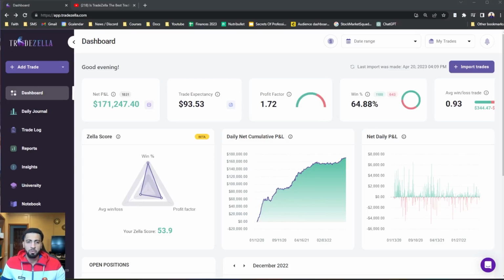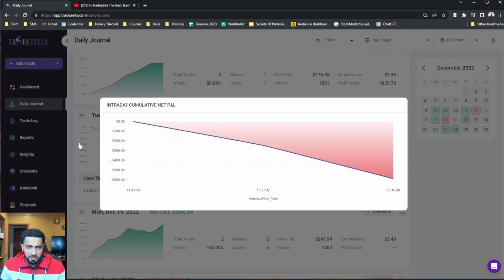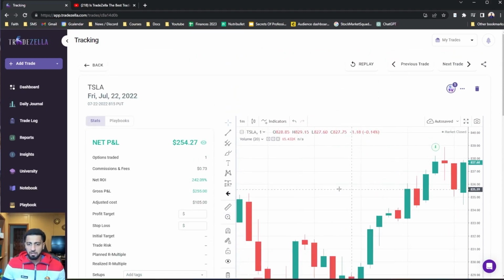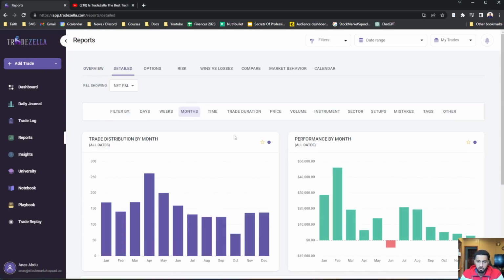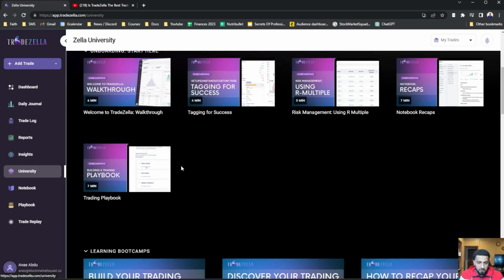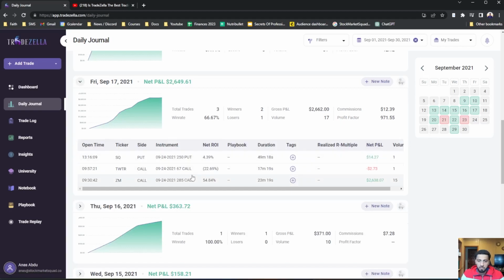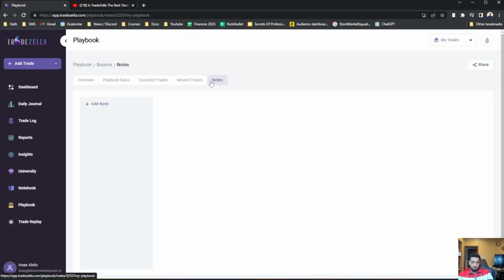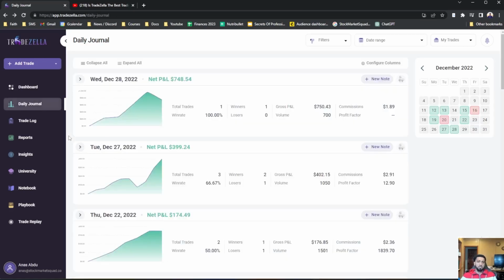Is TradeZella The Best Trading Journal? Honest Review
Is TradeZella really worth the hype? Over the last year, the trading industry was shaken up after TradeZella came out with its trading journal. I immediately tried it out and ended up canceling my Tradervue account to journal FULL time with TradeZella.